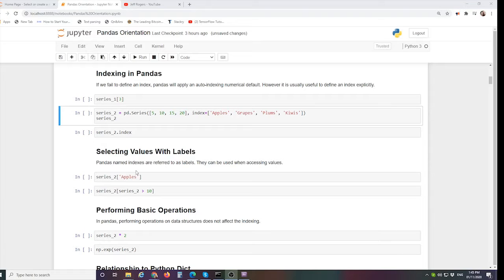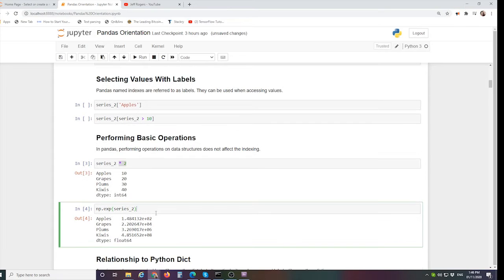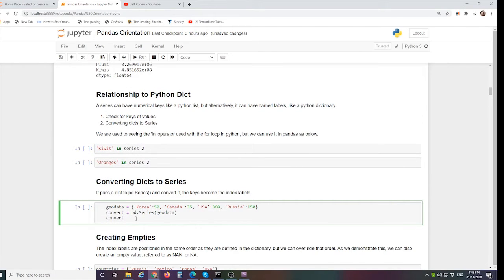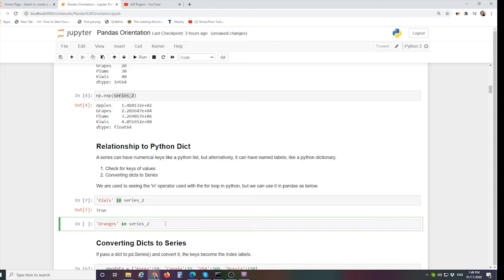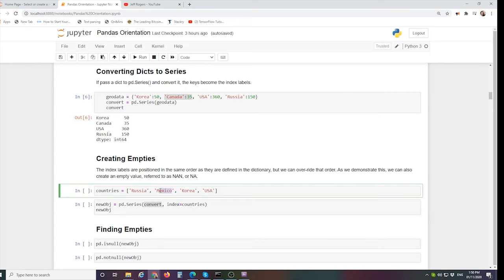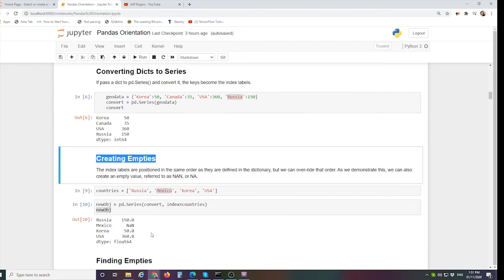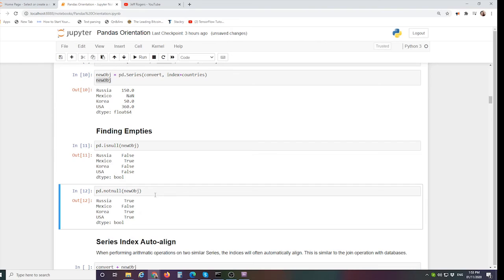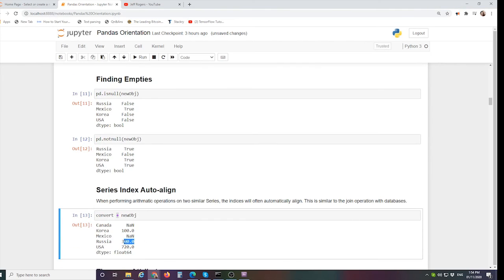Lsn 2 - Null values in a Pandas Series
We first compare pandas labeled Series indices to the default numerical index. Then we convert a python dict into a pandas series and follow up by re-ordering the labels and creating a new series from an existing series. Finally we look at the isnull( ) and notnull( ) methods.